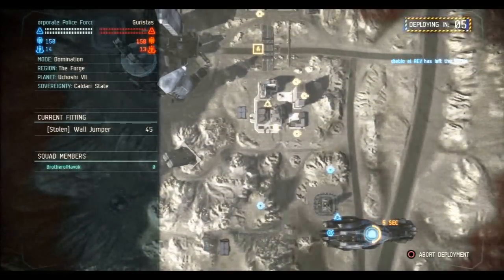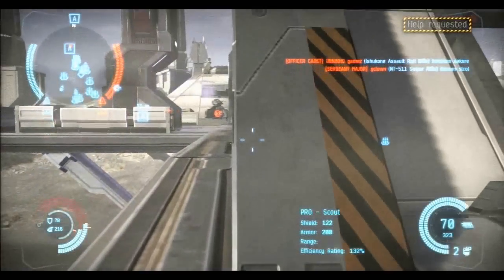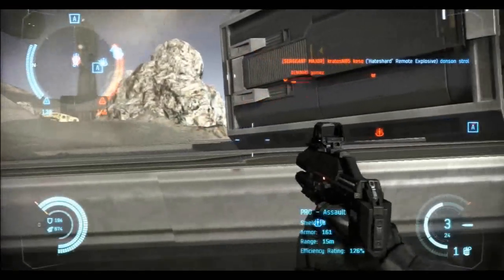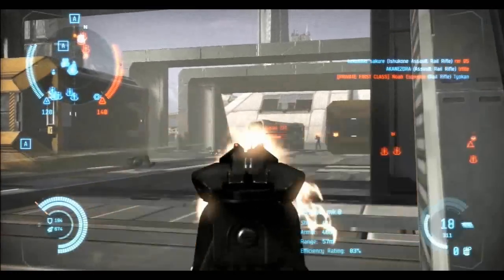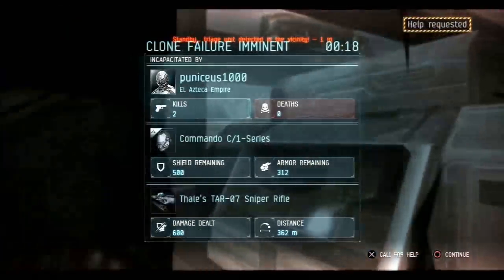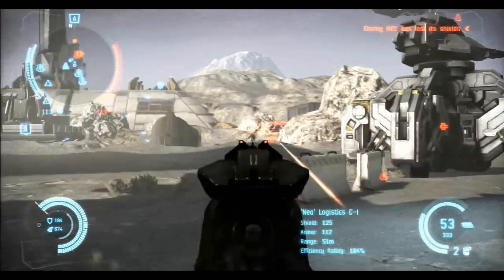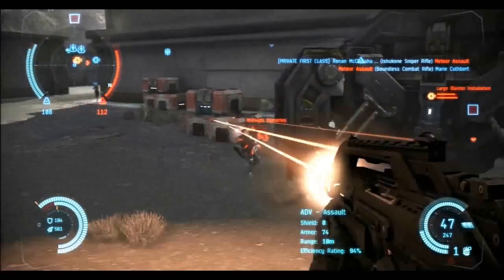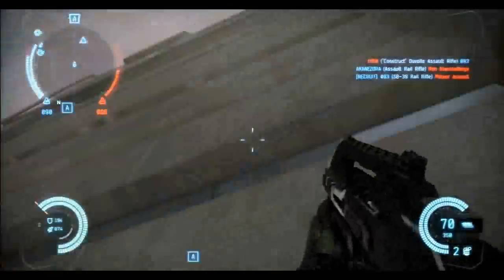Dust 514 - Fitting - Wall Jumper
I made the video a little differently than normal. This time I took a single match and sped up the useless parts rather than cut and paste from a bunch of different matches.

The Wall Jumper is quickly becoming one of my favorite suits to use. The armor health is nearly double the base health which allows it to survive more often and the weaponry allows me to kill most opponents before they can kill me.

Decent for taking on groups, but shines in solo combat.

For All Requests please give me:
Race, Suit & Level (basic, advanced, Proto)
Game-play Style

Optional:
Full fits for review
Weapons/grenades/equipment